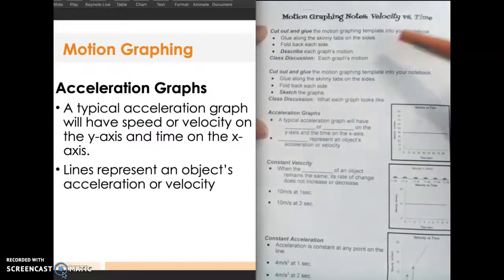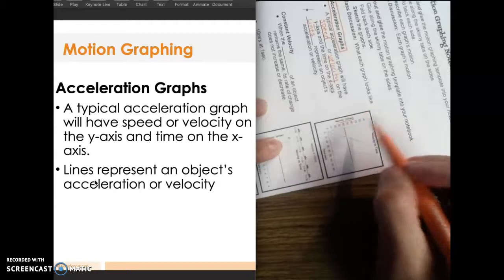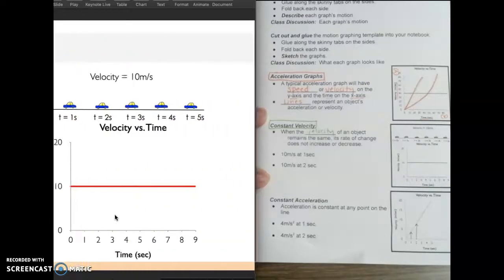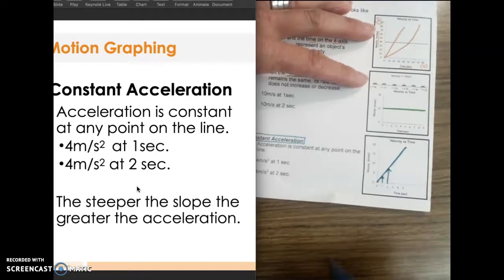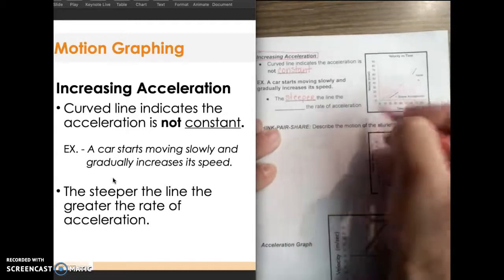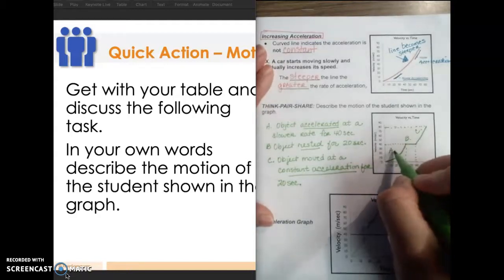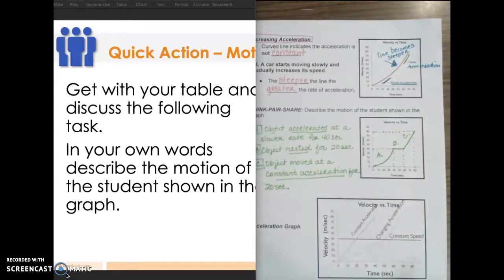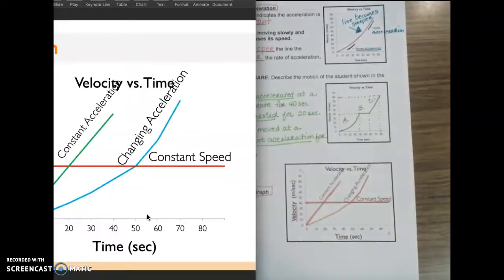Velocity vs Time Notes